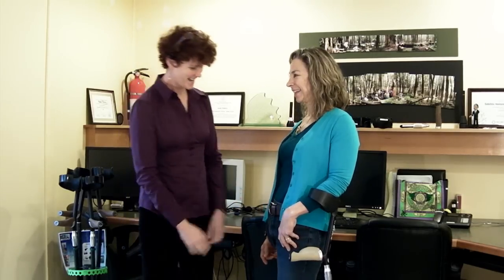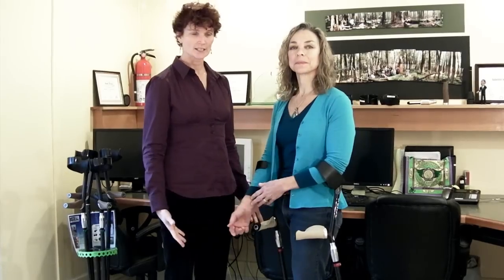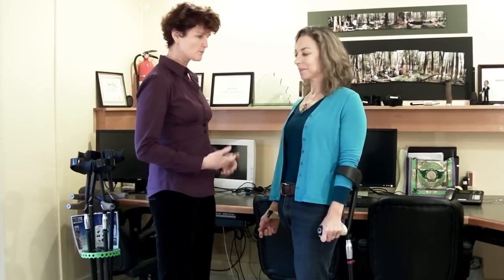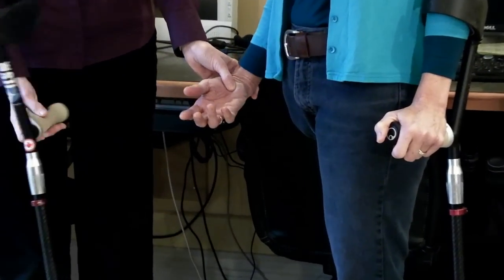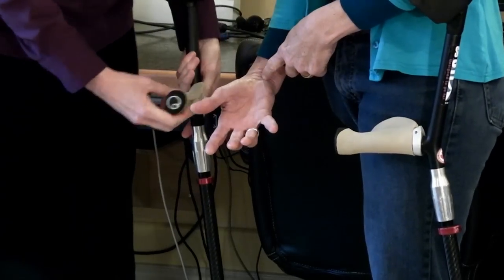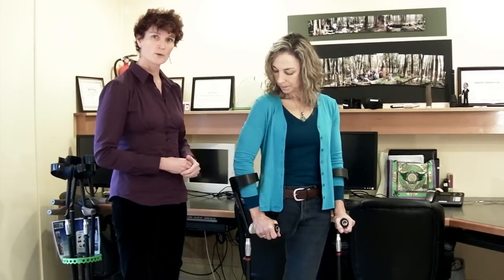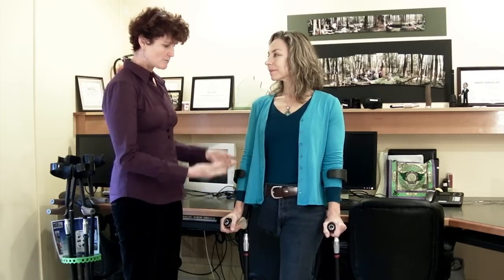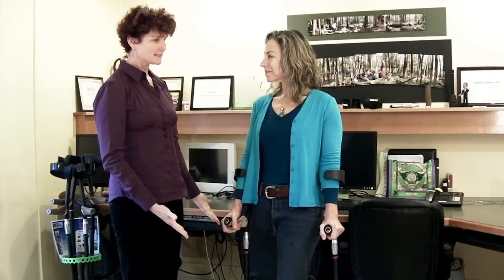How To Properly Size Forearm Crutches - SideStix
Properly sizing your SideStix forearm crutches is essential to their proper function and your personal comfort. In this video Jody Shaw and Sarah Doherty (Occupational Therapists) help you customize your SideStix height for proper use.